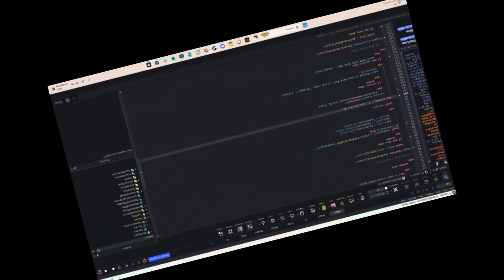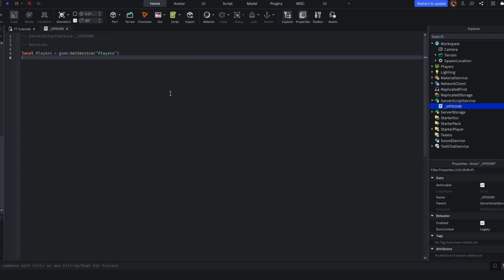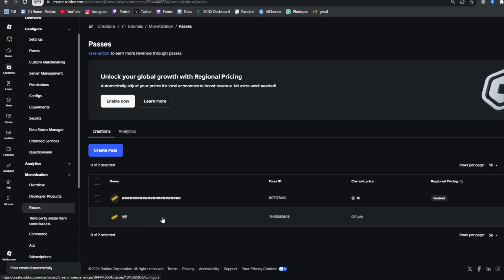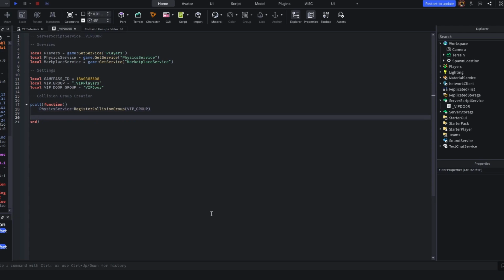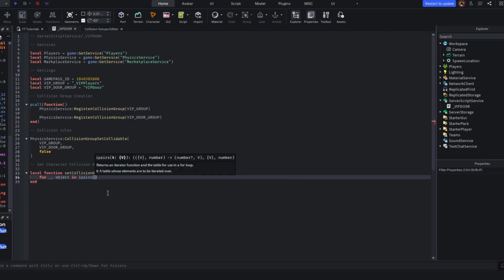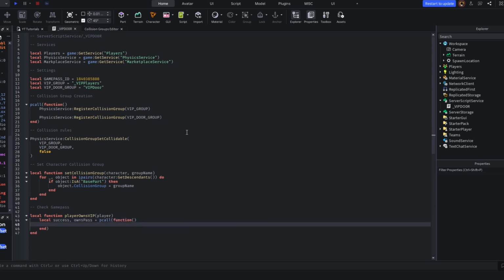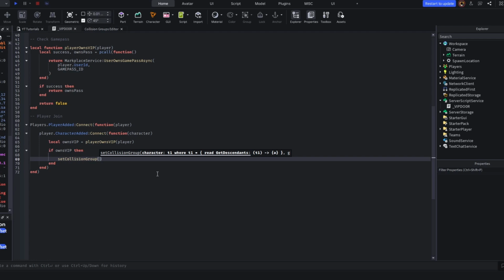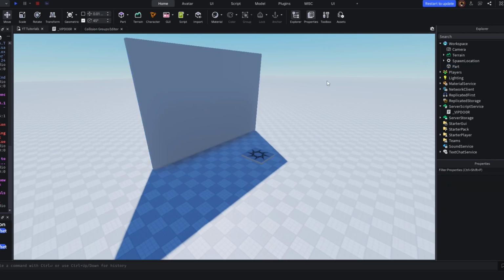How to script a VIP ONLY door mechanic in Roblox!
Learn how to create a VIP Collision Door system in Roblox Studio using Collision Groups and Gamepasses.

This tutorial covers:
✔ Collision Groups
✔ VIP Systems
✔ Gamepass Detection
✔ PhysicsService
✔ Secure Collision Handling
✔ Advanced Roblox Scripting